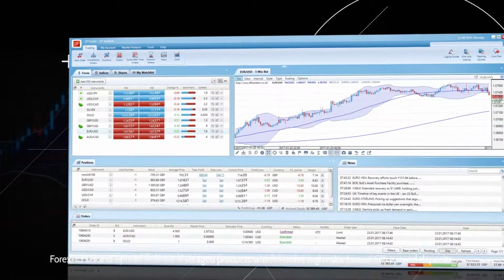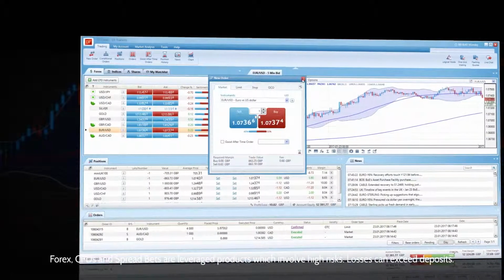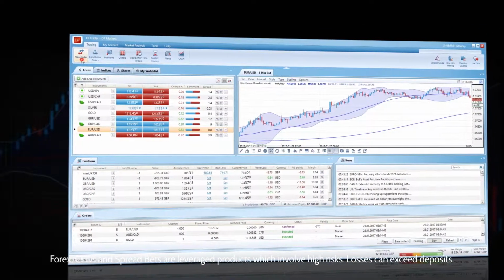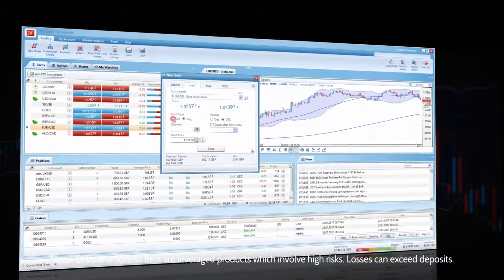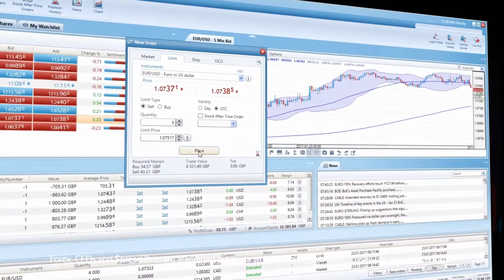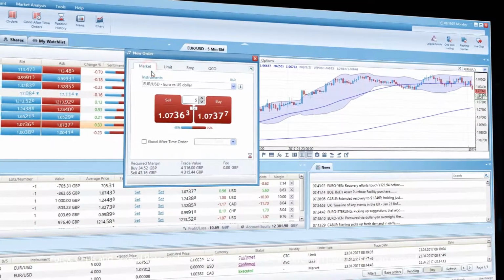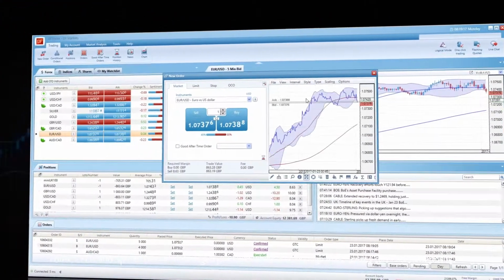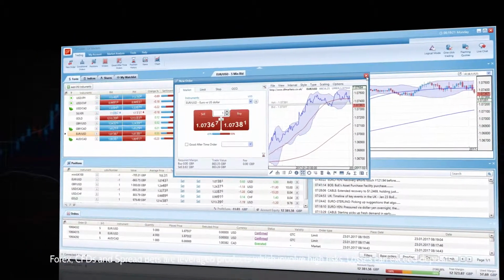DF Trader: Placing Orders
A quick preview of the rich functionality of our proprietary desktop trading platform which stands up to the best in the business. DFTrader is easy to use by novice traders, while also meeting the high requirements of professionals.

64% of retail investor accounts lose money when trading CFDs with this provider.